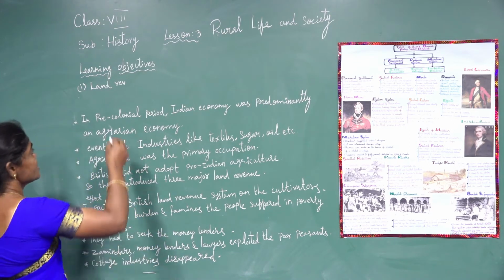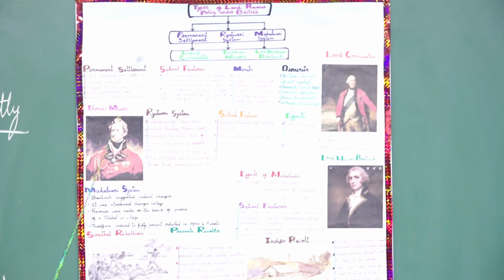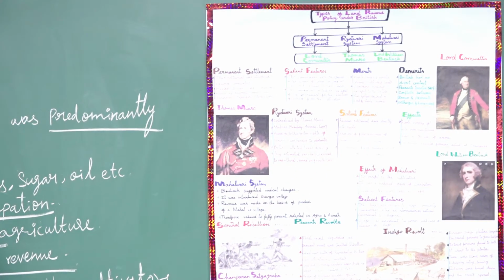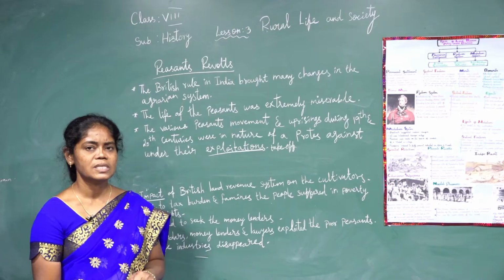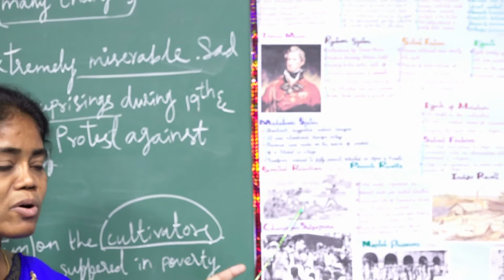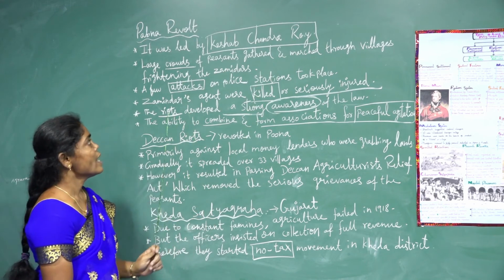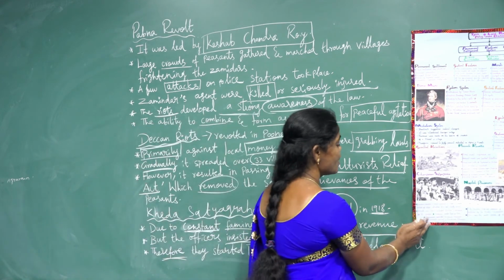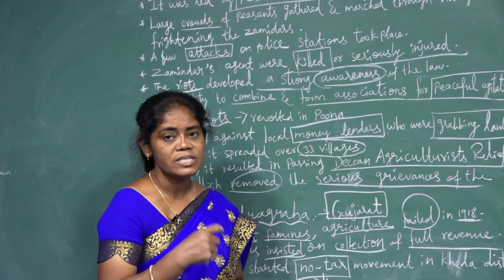VIII - STD HISTORY PRESENTED BY Mrs. K.V.ELAVARASI